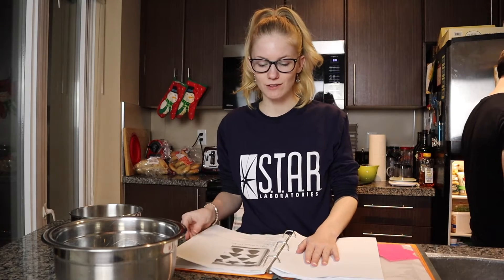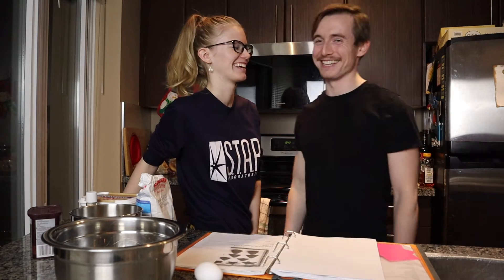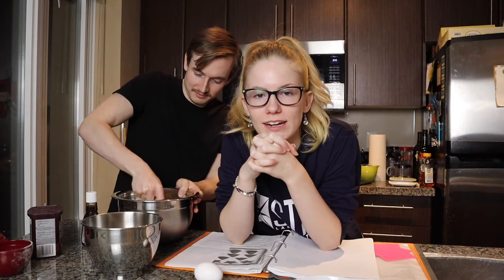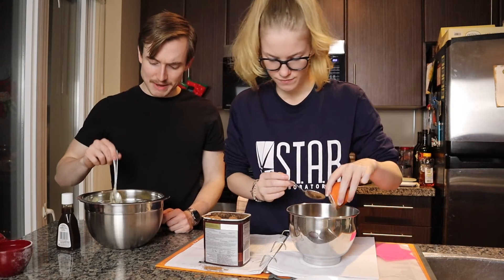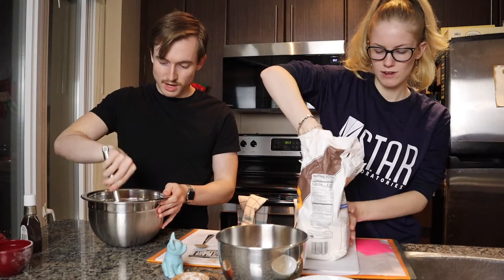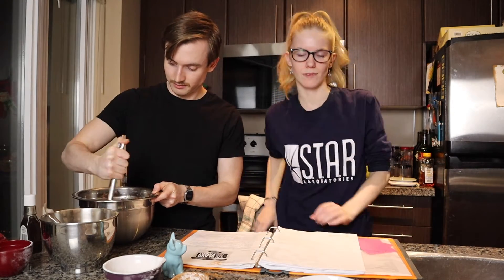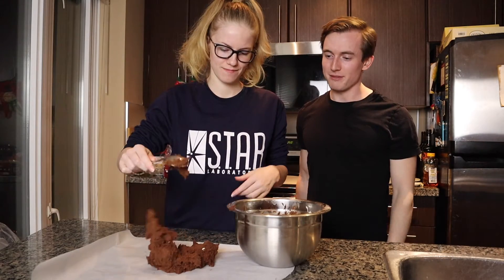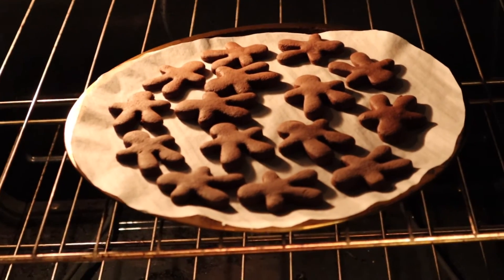Chaotically Making My Favourite Cookies - VLOGMAS DAY 3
Merry Vlogmas! On this rainy and dark day three I decided to make my favourite cookies that we always make around Christmas. They turned out. well, just watch i guess.